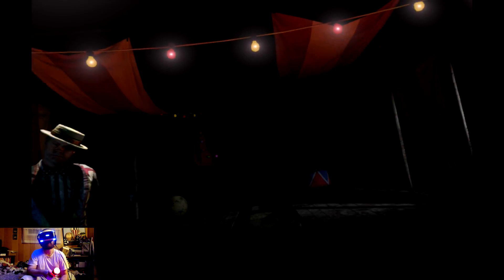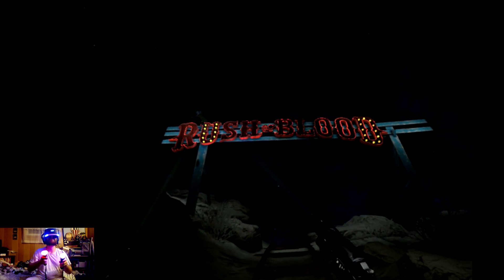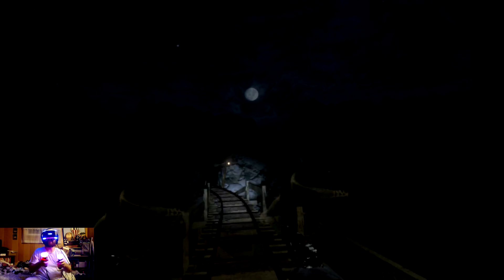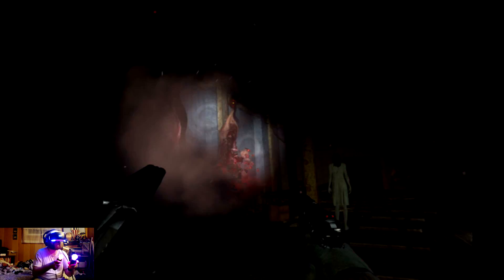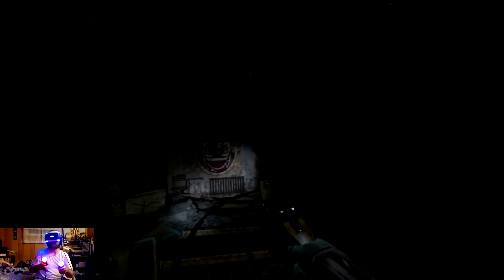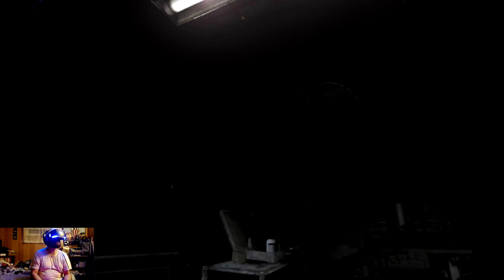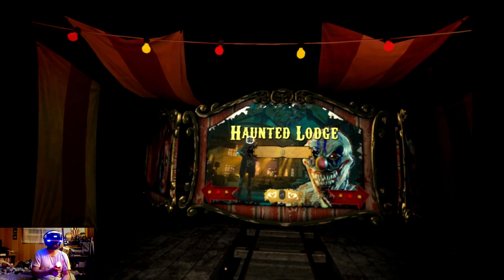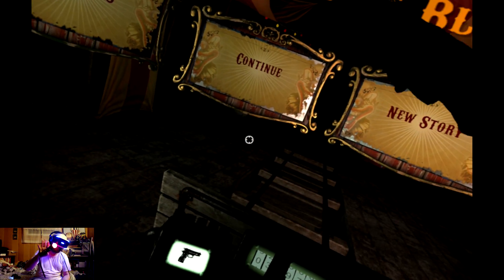Until Dawn: Rush of Blood • Part 2 Nightmare Descent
Until Dawn: Rush of Blood on PlayStation 4
WALKTHROUGH with commentary
Nightmare Descent

Where else can you find me? Pick your poison!